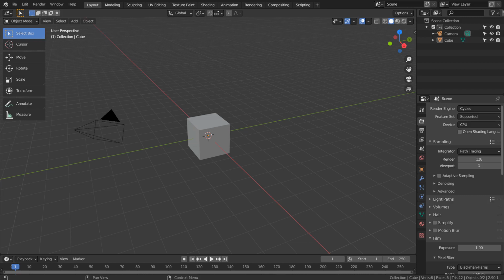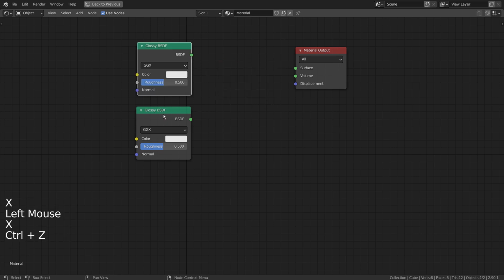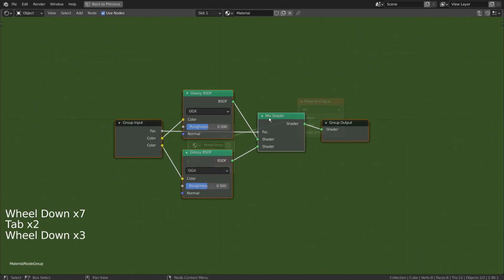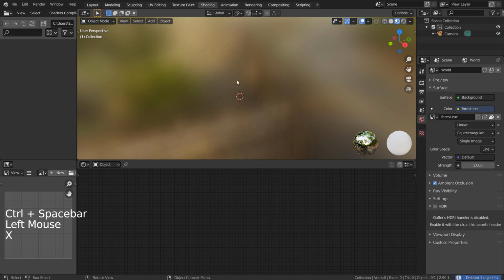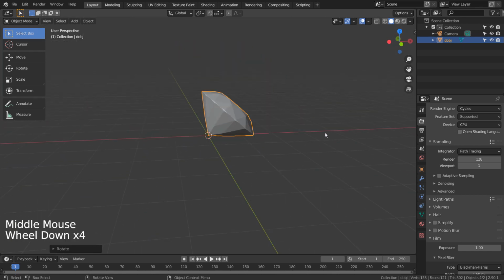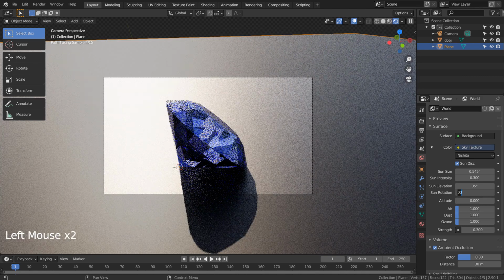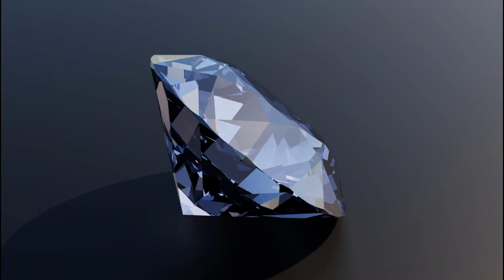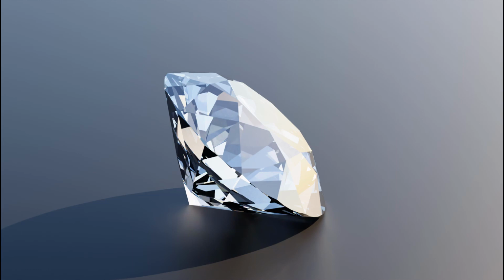Blender beginner series No. 24 - Node socketing